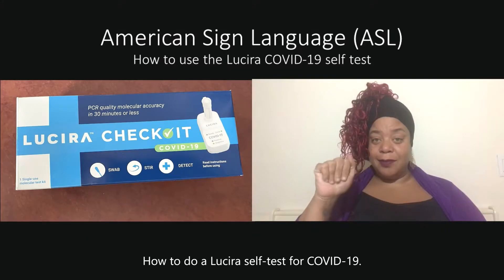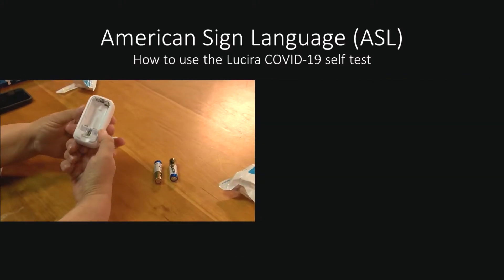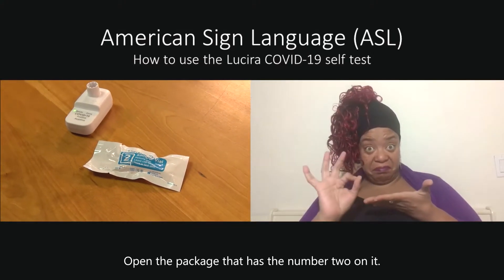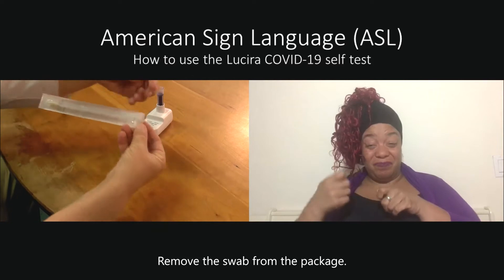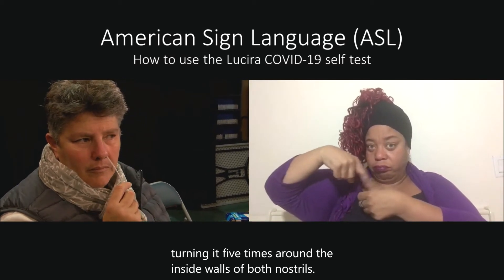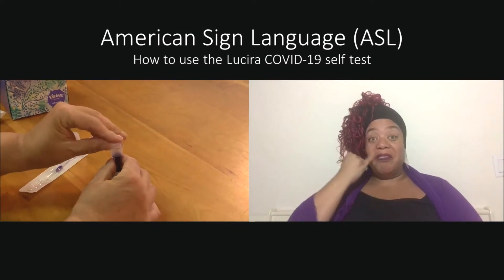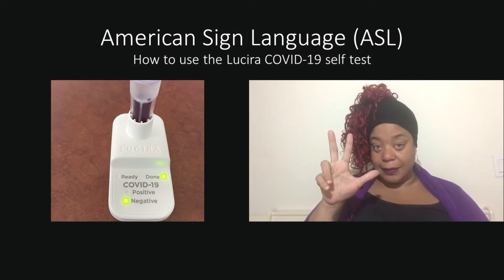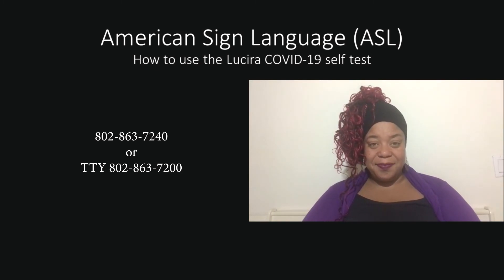ASL: self testing for Covid-19 using the Lucira self test.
How to do a  Lucira self test for covid 19

Remove the test unit from the package.

When you are ready to take the test, unpack the  two batteries, remove the back of the test unit and place the batteries inside.

A light on this unit will tell you that it is on and ready to be used.

Open the package that has a number 2 on it,

Take the top of it off and gently set it into the test unit.

Remove the swab from the package

Insert the swab tip fully inside each nostril, turning it five times around the inside walls of both nostrils.

Stir the swab around the liquid in the test unit 15 times.

Remove the swab and snap the cap closed

Press this container down into the test unit until it clicks.

The ready light starts blinking when the test is running

After 30 mins you will have your result

The top light will tell you if you have covid and the bottom light will tell you if you do NOT have covid.

You can also call your doctor for advice as to what to do next.